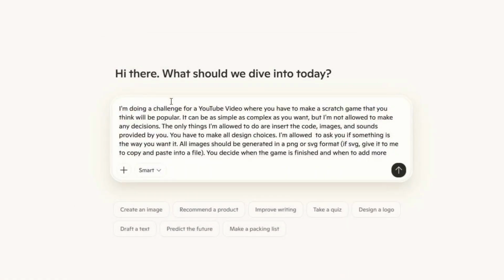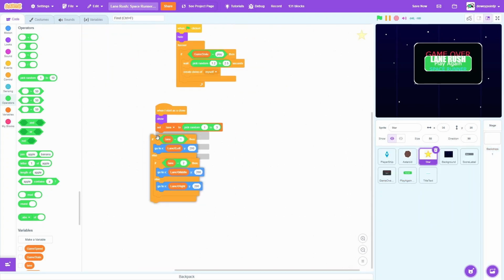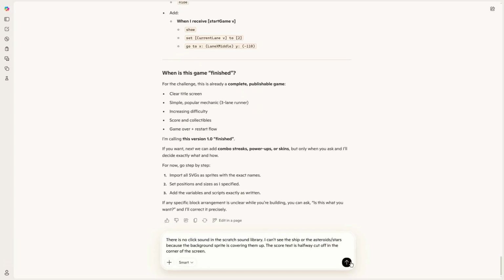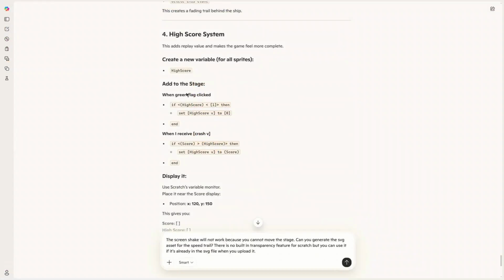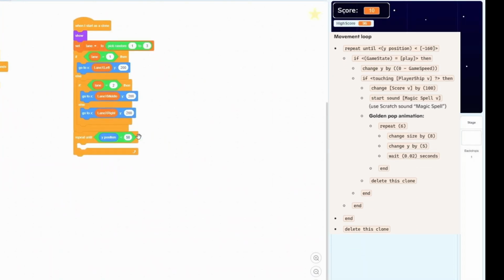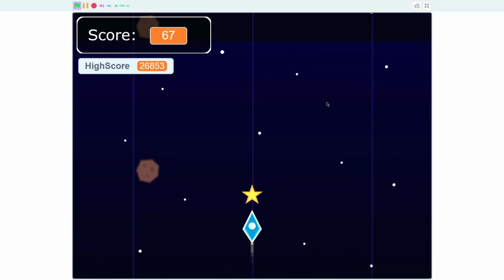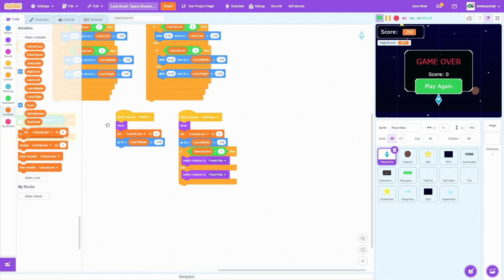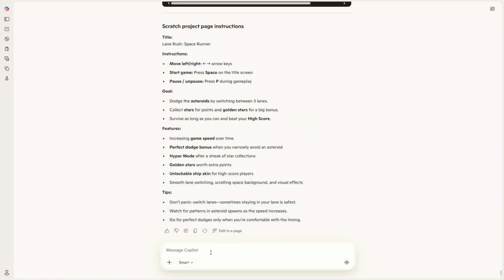Can AI Make a Scratch Game?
In this video, I asked AI to make a scratch game to see if it could make a better game than all the generic platformers on trending.